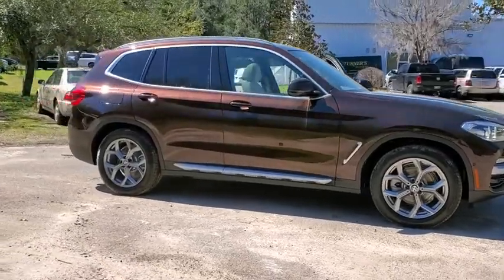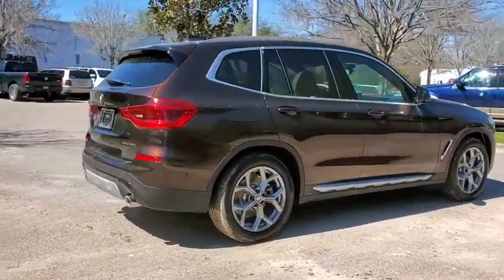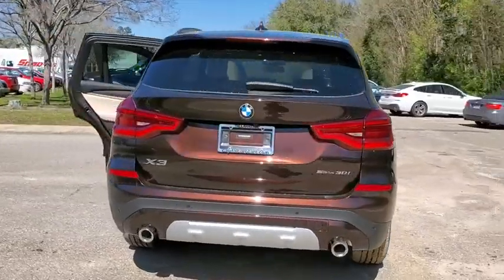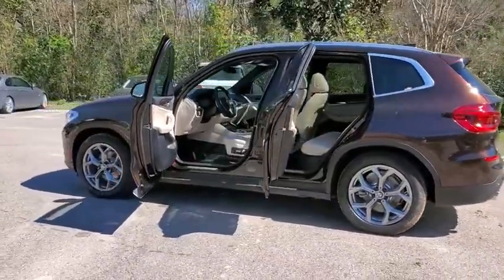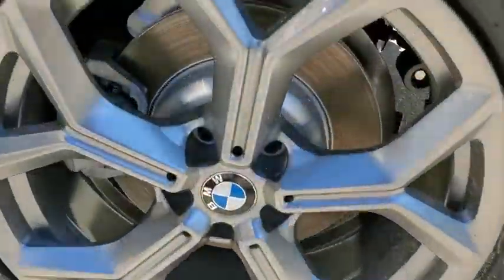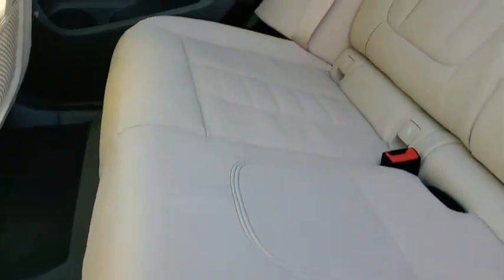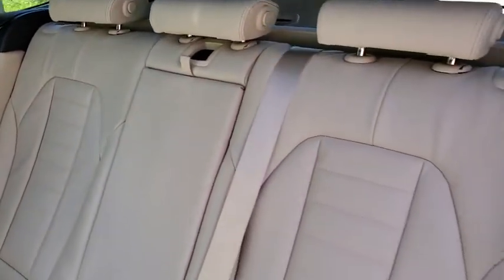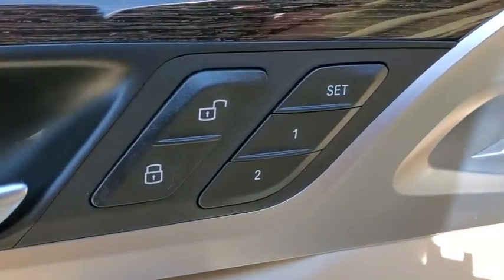2020 BMW X3 L9C12287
2020 BMW X3 sDrive30i - Stock#: L9C12287 - VIN#: 5UXTY3C02L9C12287

Capital BMW
3701 W. Tennessee St

2020 BMW X3 sDrive30i 25/29 City/Highway MPG